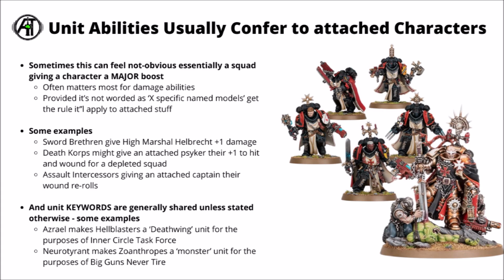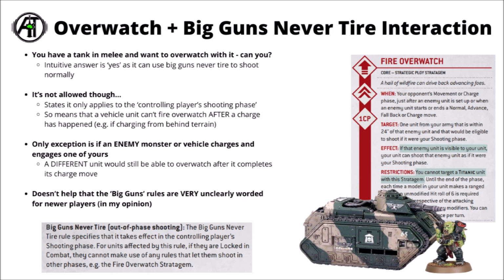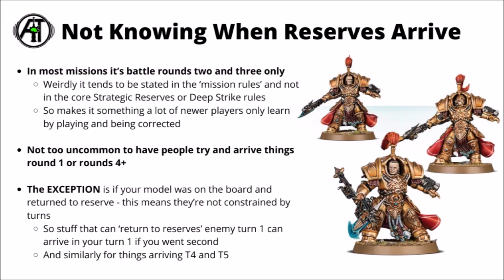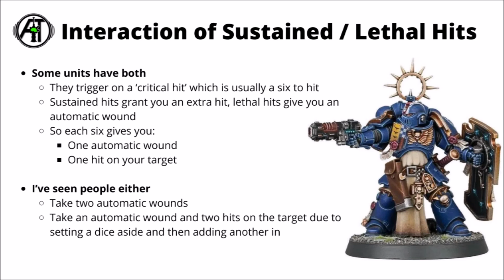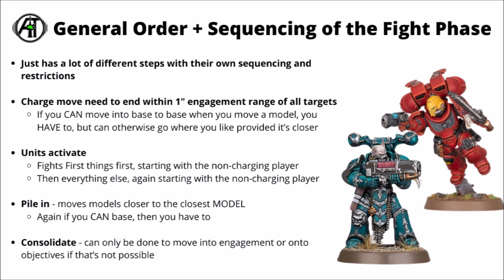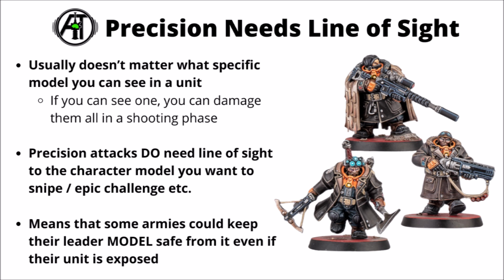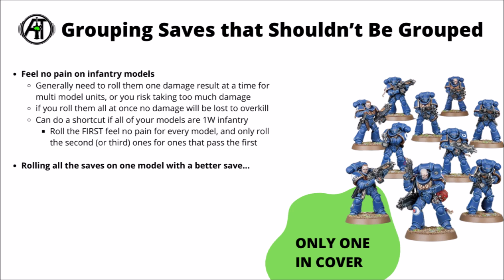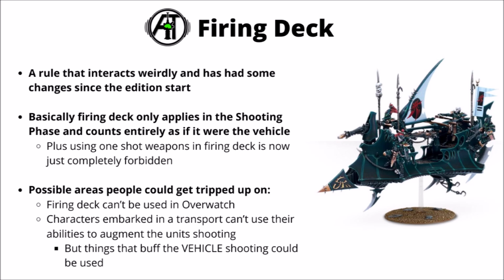Nine Common Rules Mistakes in Warhammer 40K 10th Edition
Let's talk through some commonly misplayed things in 40K...

0:00 Intro
0:48 Unit + Character Abilities
3:04 Overwatch + Big Guns
4:43 Battle Kiwi - Sponsored Segment
5:30 When Reserves Arrive
6:54 Sustained + Lethal Hits Interaction
7:44 Fight Phase Order + Sequencing
9:58 Command Re-Rolls
11:18 Precision Needing Line of Sight
12:38 Grouping Multiple Rolled Dice Together
16:33 Battle Kiwi Battlebox
18:29 Outro
15:03 Firing Deck